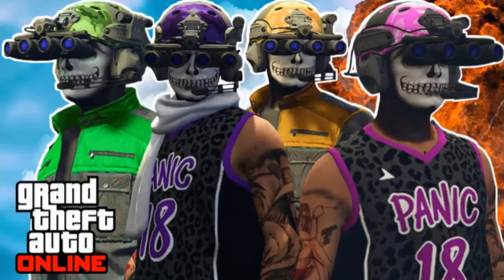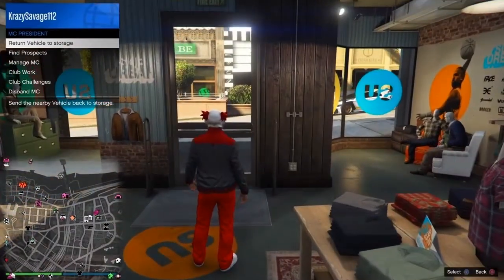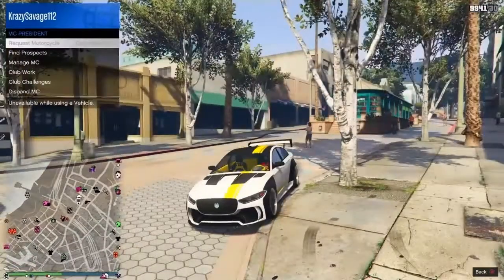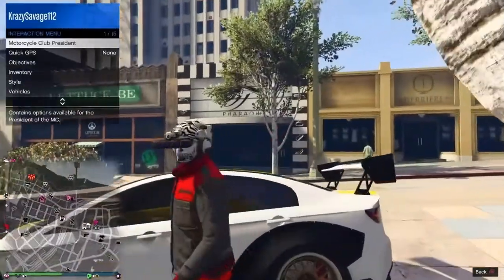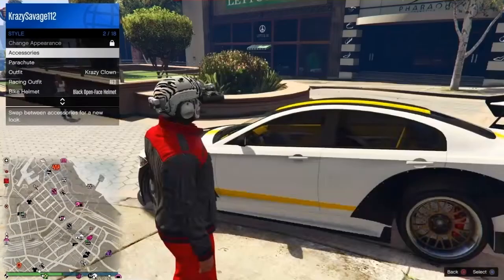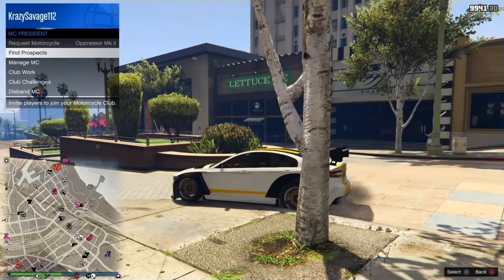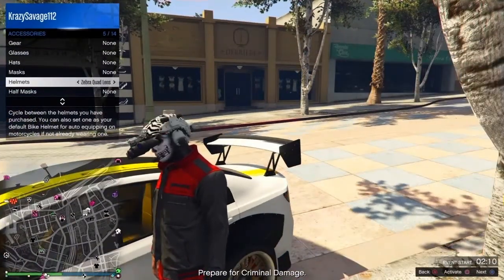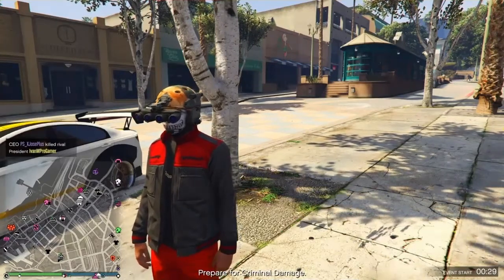How To Get Different Colored Helmets “GLITCH” Still Working (2021) GTA V Online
(Zebra Quads Lens)

Pink Open-Face Helmet - Purple Helmet

 Gray Open-face Helmet - Green

Pink Helmet - White Open Face  Helmet

Orange Helmet - Black Open-Face Helmet

“If You Have An Idea That You Genuinely Think Is Good, Don't Let Some Idiot Talk You Out Of It. (Stan lee)

Best Comment Will Get A Pin

Instagram (http://
Instagram.com/krazysavage1)